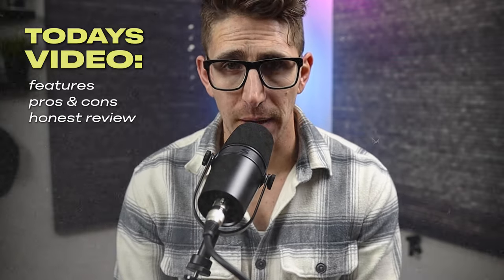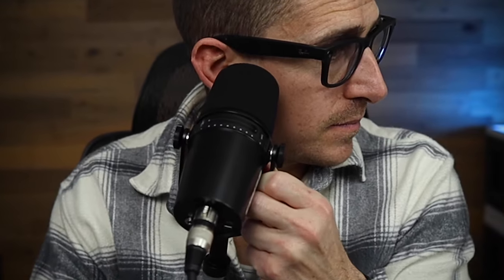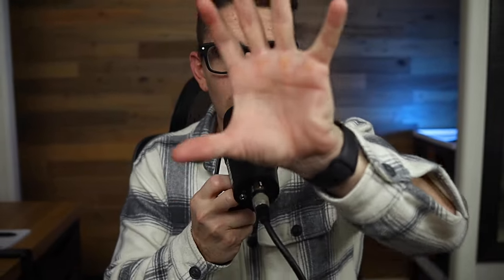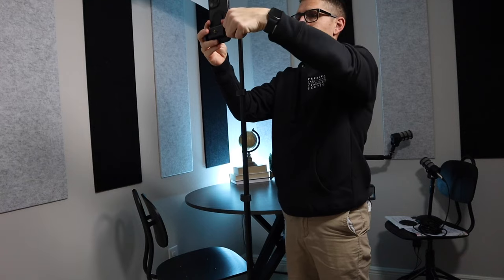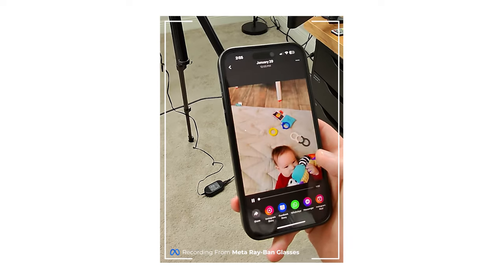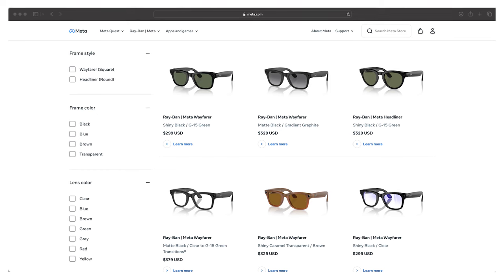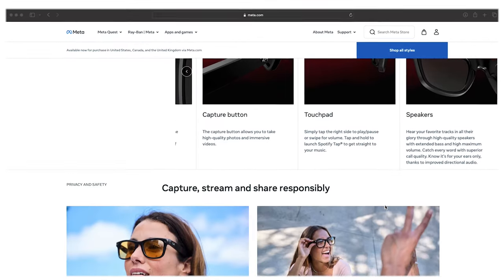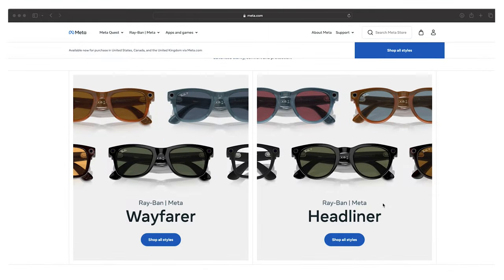Ai Ray-Ban Glasses (Quick Breakdown and Review)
You can grab these in store or they might be in stock on Amazon below but here's my honest notsponsored review of the Meta Ray-Bran Glasses.

What do you all think of the Meta Rayban Glasses?